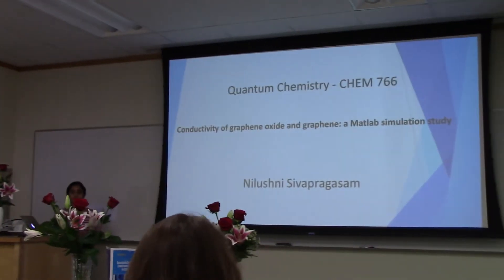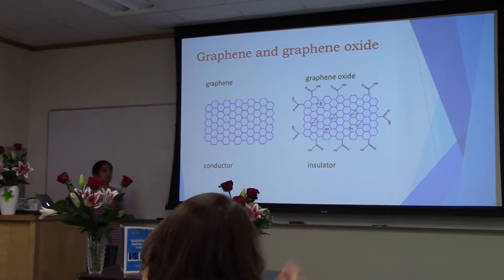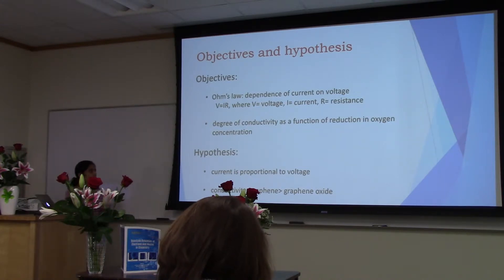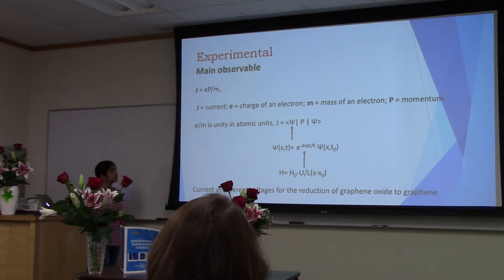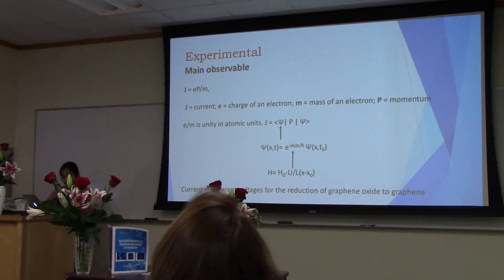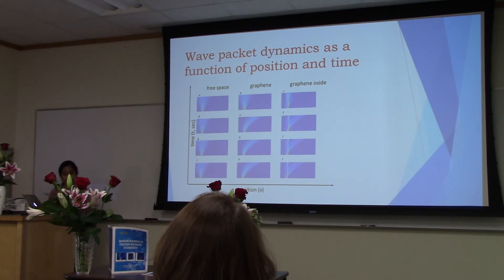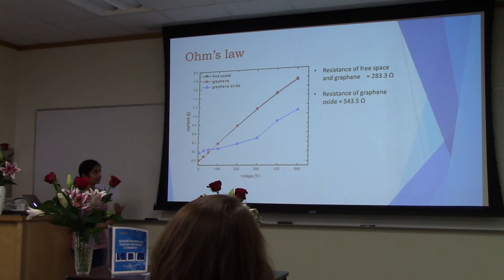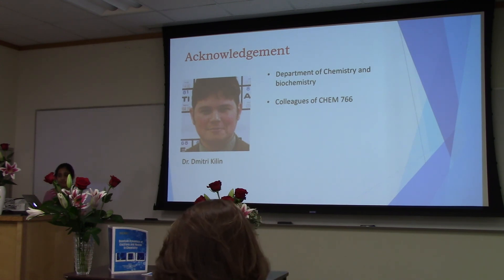MVI 2825: CHEM766, Episode I, Talk, Camera 1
CHEM766, NDSU, 5/5/2016, Lecture 32, Final Projects,
12:30pm Talk 1:
Nilushni Sivapragasam: Current-Voltage characteristics of Graphene Oxide